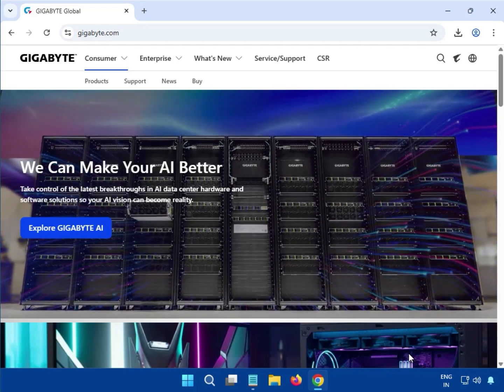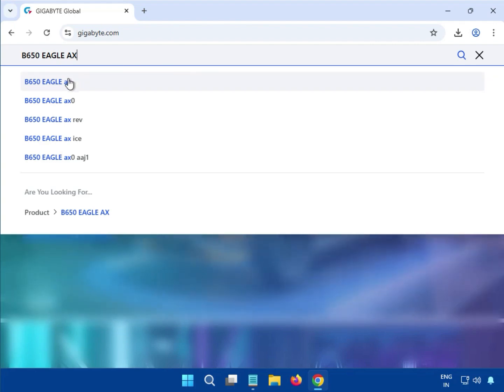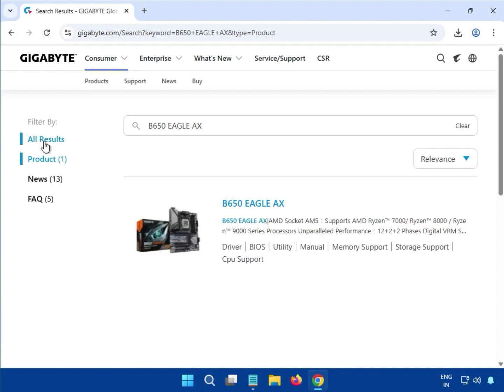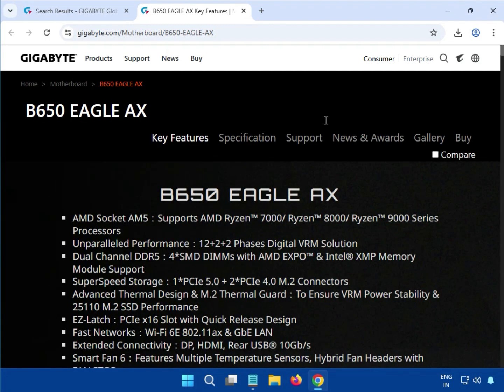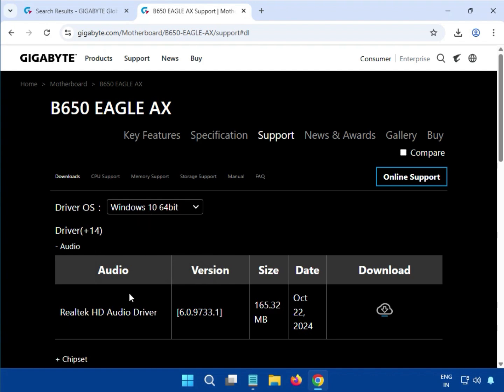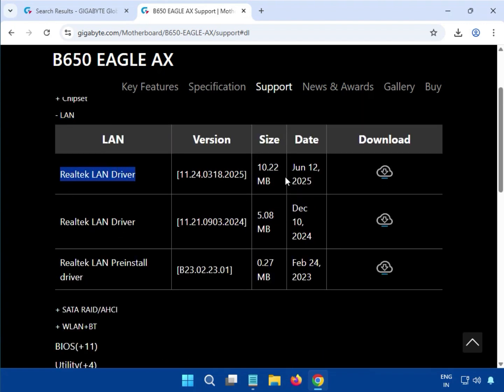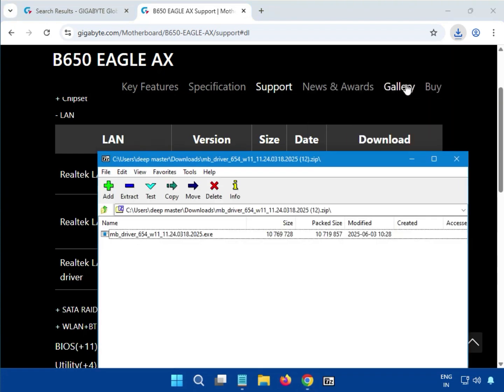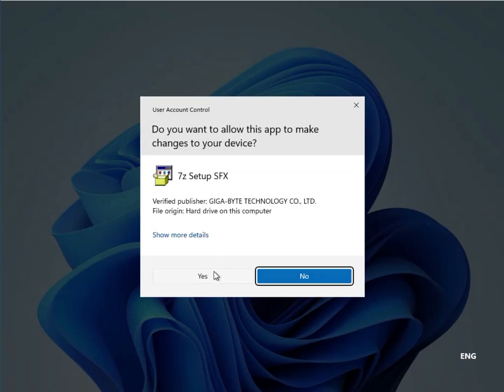Download & Install LAN Driver for Gigabyte B650 EAGLE AX